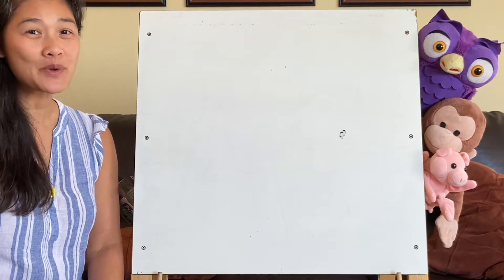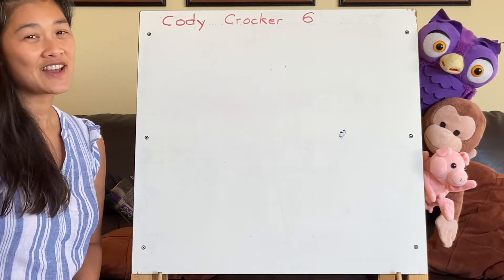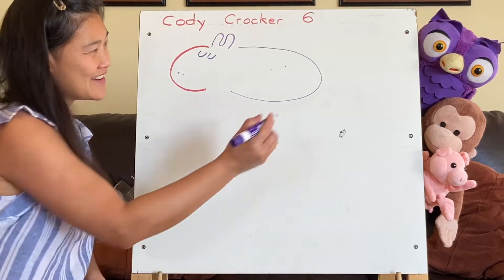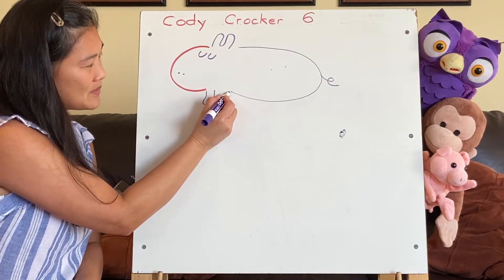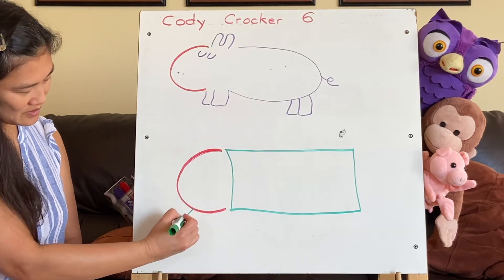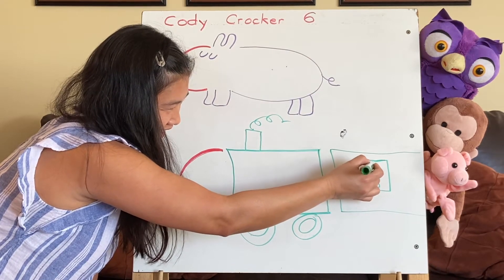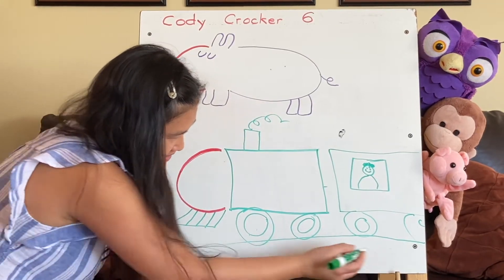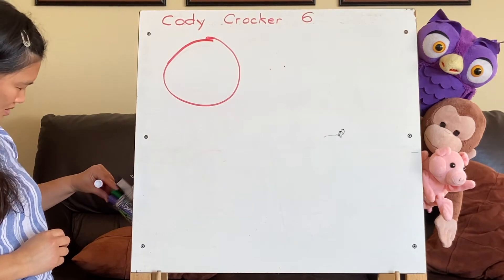Wk 4 Wednesday Morning Meeting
Activity:  For art this week, we are going to make Cody a birthday card by turning the letters in his name into pictures.  Get your paper and markers ready.  Happy Birthday, Cody!  Congratulations on being 6 now!